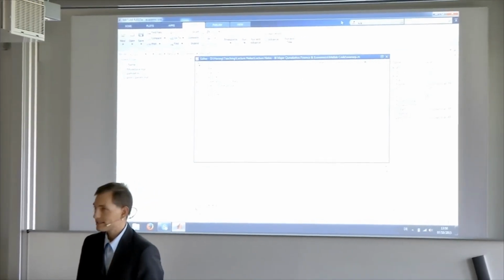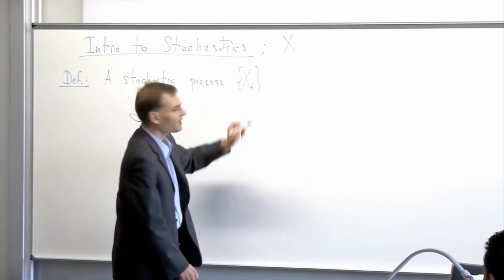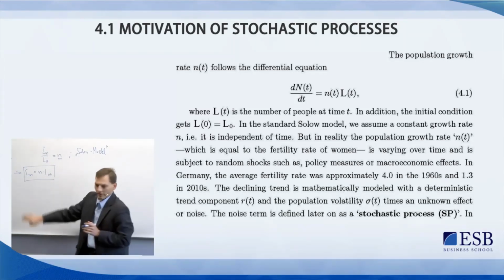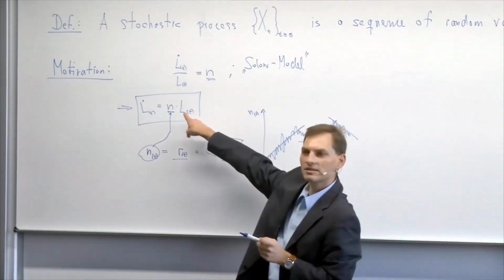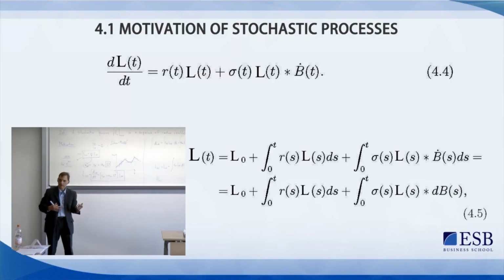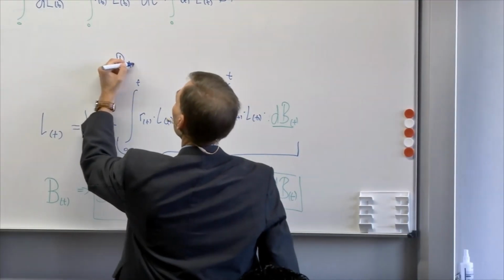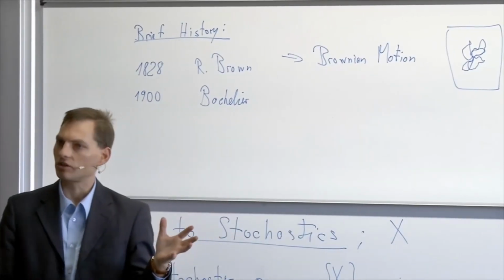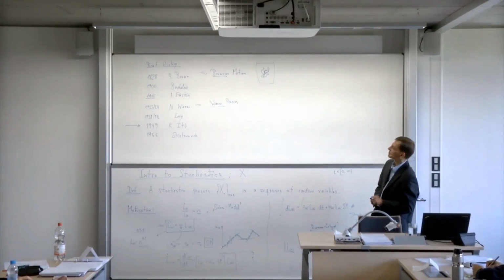Financial Engineering_Lecture 5.0 (Introduction to Stochastics)